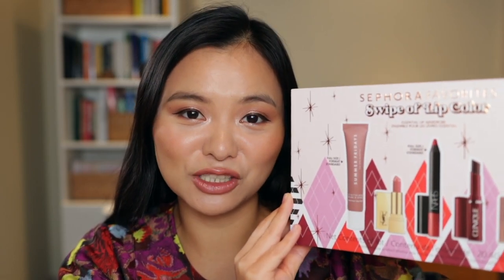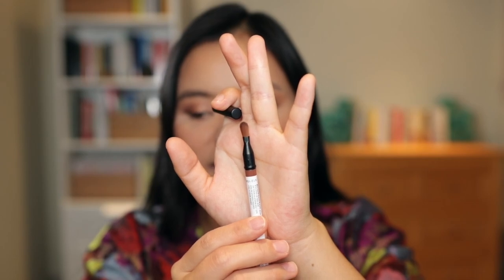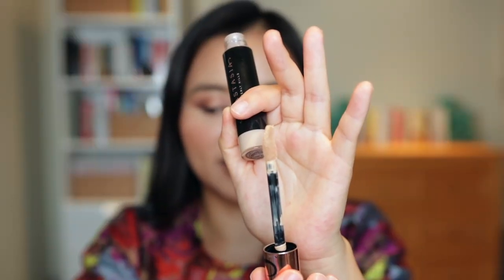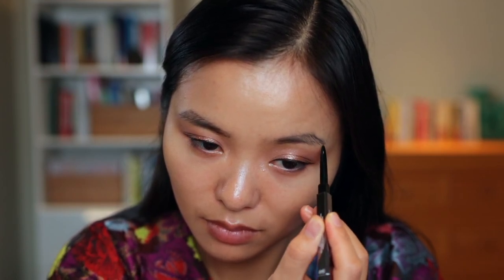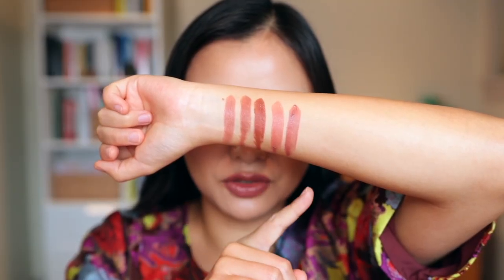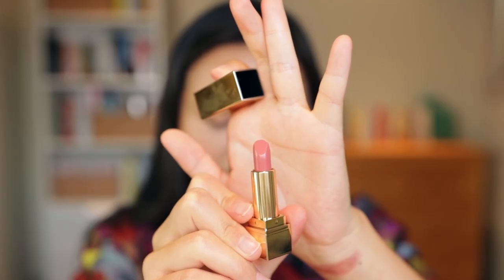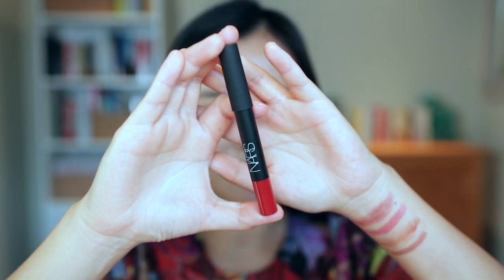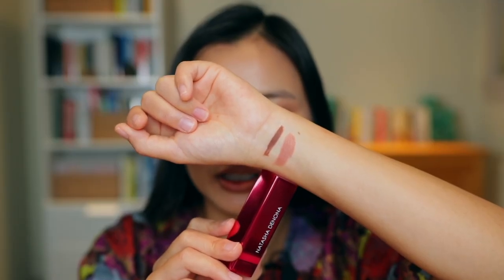Trying New Makeup | My Sephora VIB Sale Haul (Part 1) - Lots of Lipstick Swatches!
The Sephora VIB Sale is my favorite sale of the year, so I picked up a bunch of products the moment the sale started. In this video, I share swatches of all the lip products I hauled.

If you are interested in the products featured in this video and would like to support my channel (I receive a small commission, at no cost to you), you can pick them up at my affiliate links below (marked with asterisk).

00:00 Welcome!
01:09 Overview of Products I Hauled
05:09 Natasha Denona Glam Face Palette (Light) *
06:30 ABH Magic Touch Concealer (Shade 7) *
07:14 Huda Beauty Bomb Brows Pencil and Fiber Gel *
08:17 Cheek Products
09:42 Huda Beauty Cream Lipstick in Sweet Cheeks *
10:06 Huda Beauty Cream Lipstick in Habibi + Comparison Swatches *
10:38 Sephora Favorites Swipe of Lip Color Gift Set *
10:47 Clinique Almost Lipstick in Black Honey *
11:31 YSL Rouge Pur Couture Lipstick in 70 Le Nu *
12:16 Summer Fridays Lip Butter Balm in Vanilla Beige *
12:45 Huda Beauty Lip Contour 2.0 Automatic Matte Lip Pencil in Honey Beige *
13:30 NARS Velvet Matte Lipstick Pencil in Cruella *
14:37 Makeup by Mario Lip Pencil in Travis *
16:30 Fenty Beauty Gloss Bomb Cream in Honey Waffles *
17:47 Gucci Satin Lipstick in Janet Rust *
19:41 Charlotte Tilbury K.I.S.S.I.N.G. Lipstick in Pillow Talk Intense *

Skin Tone: Medium, yellow/golden undertones